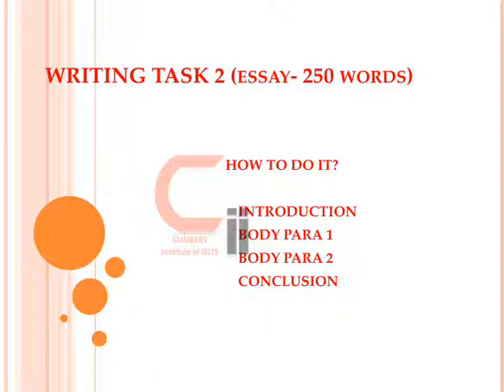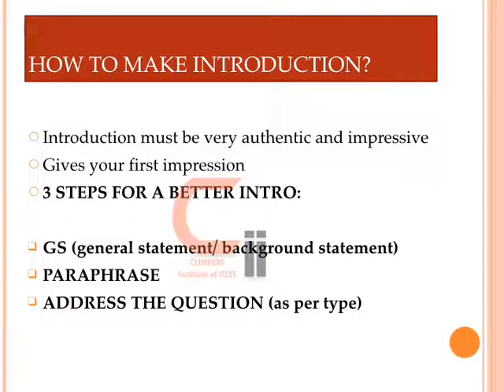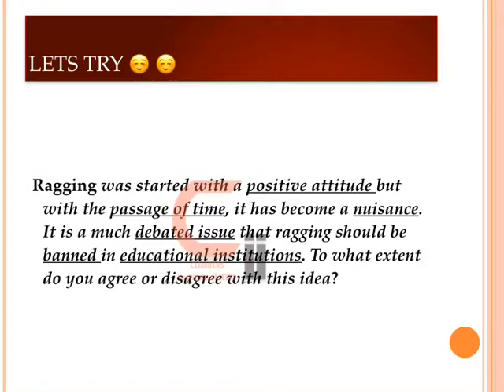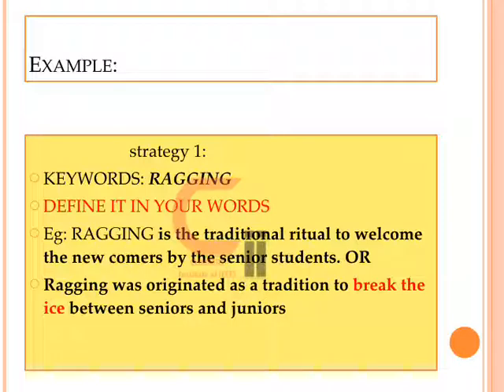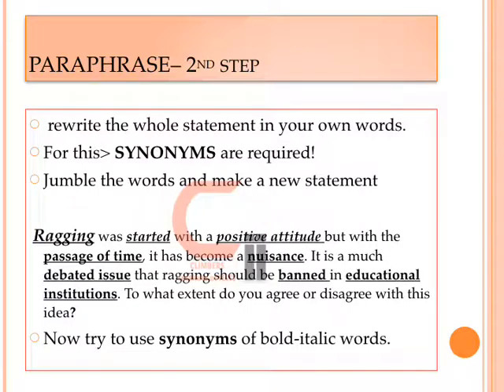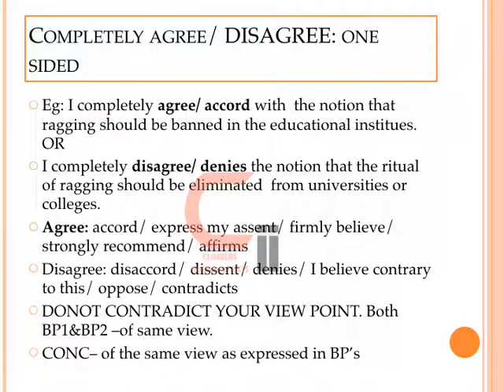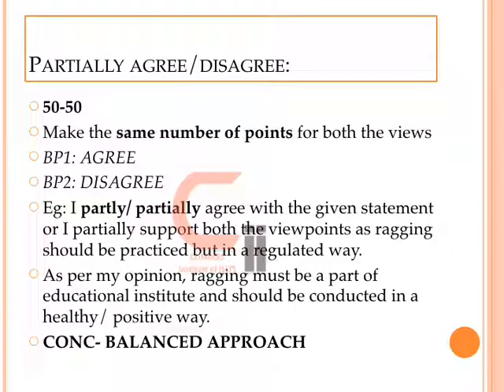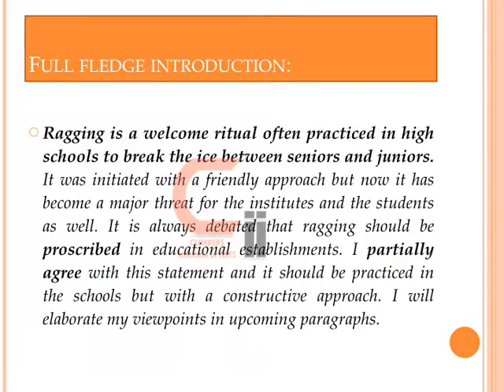9 Bands Writing Task 2 Tips -how to write introduction part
Writing Tips
IELTS
Introduction to writing task 2
How to write perfect introduction!!
Topic and types of questions covered!!
—to what extent you agree type?